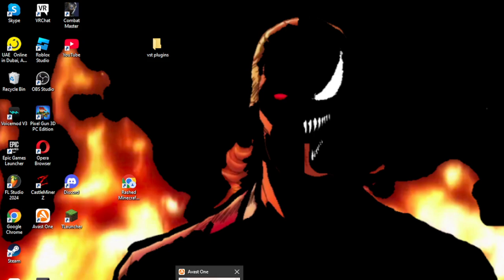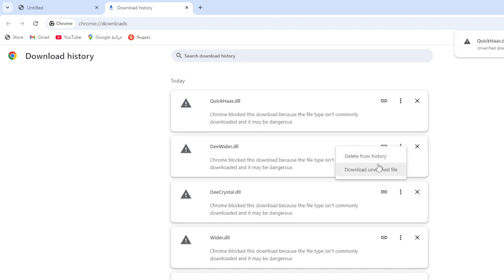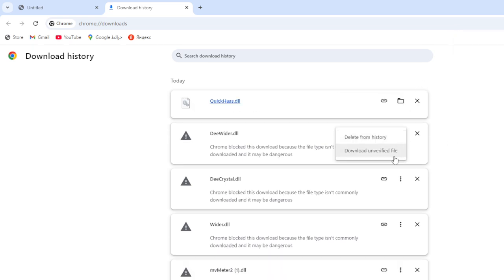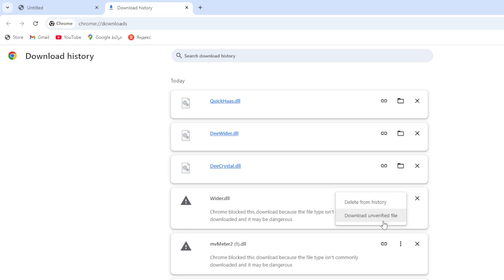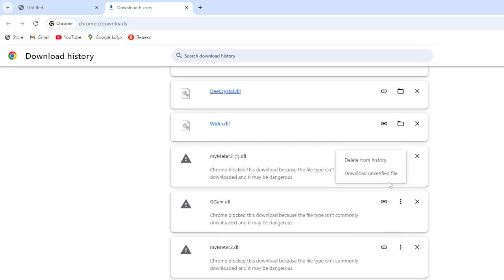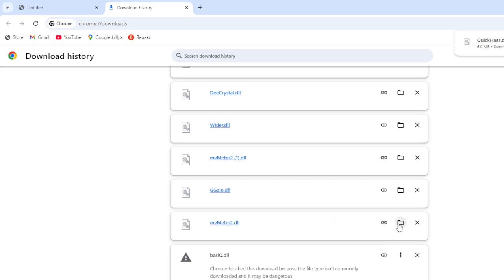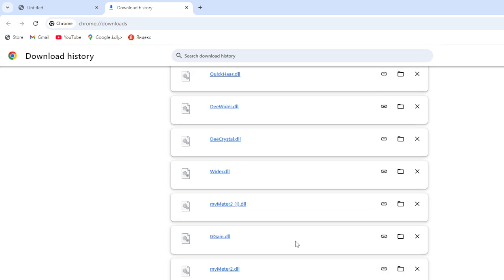how to get vst plugins for equalizer apo